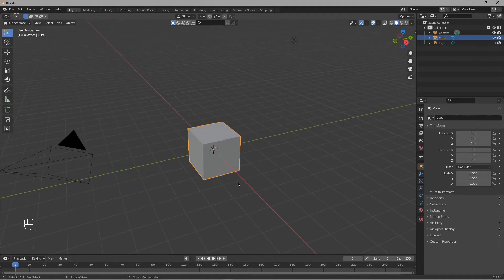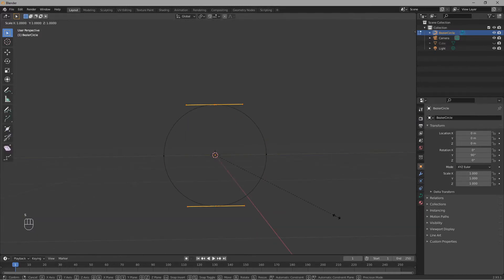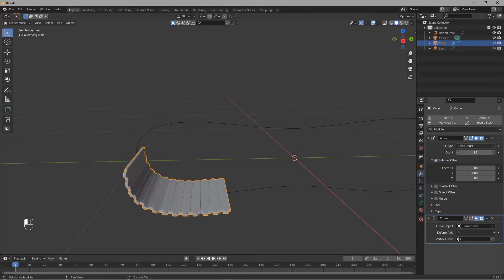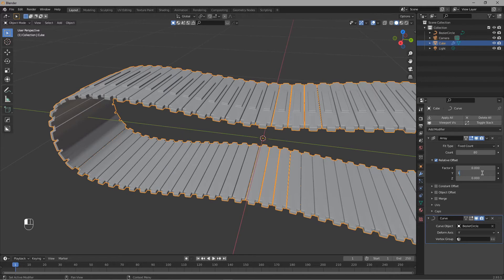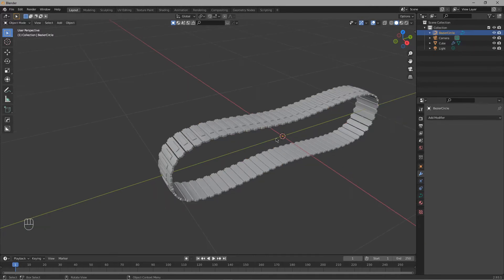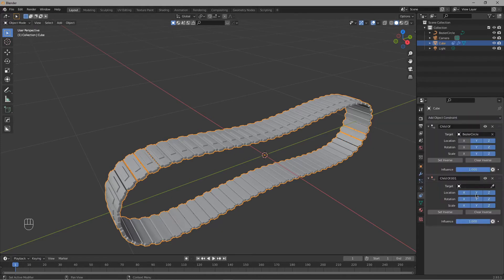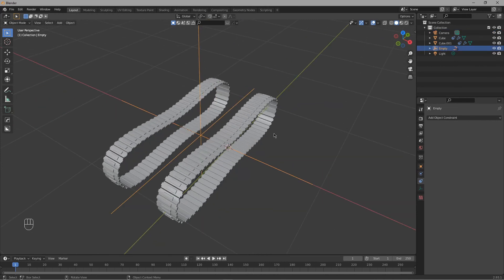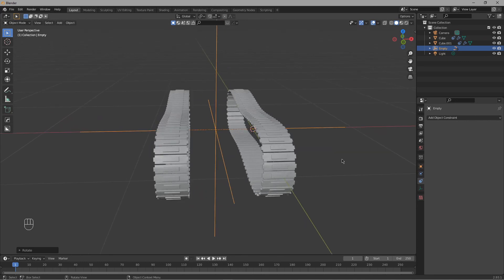MAKE TANK TRACKS IN BLENDER EASY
In this video, I will teach you how to make easy and quick tank tracks.